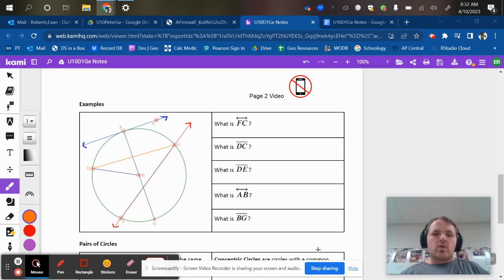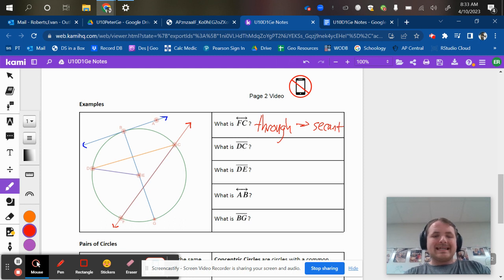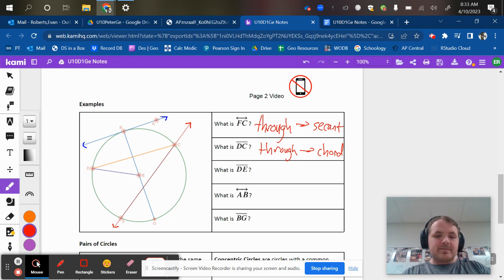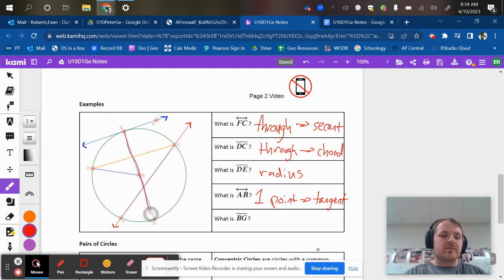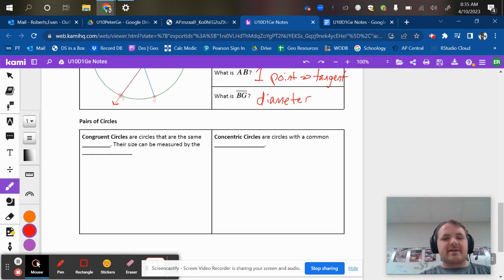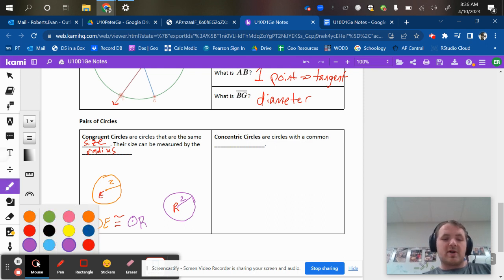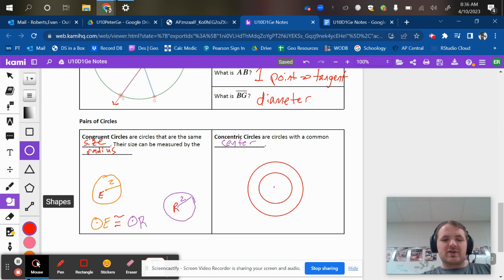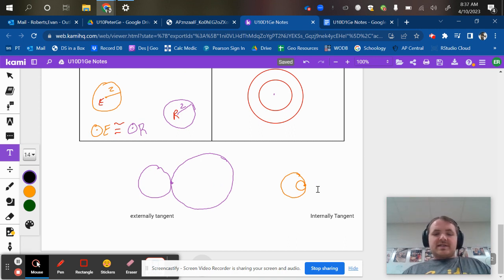Circle Pairs and More Vocabulary